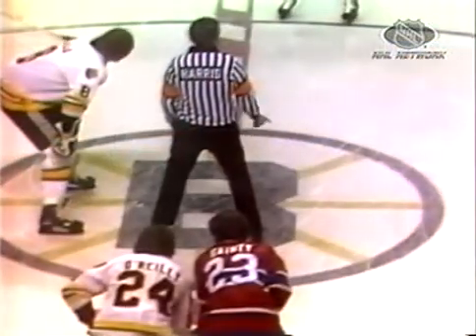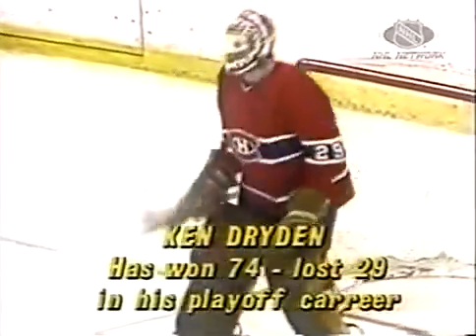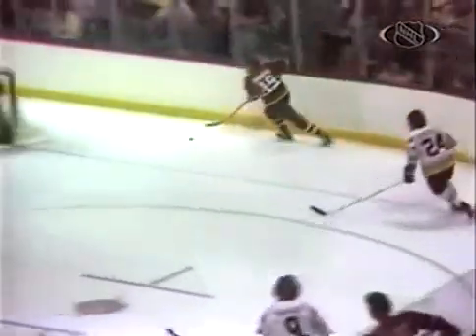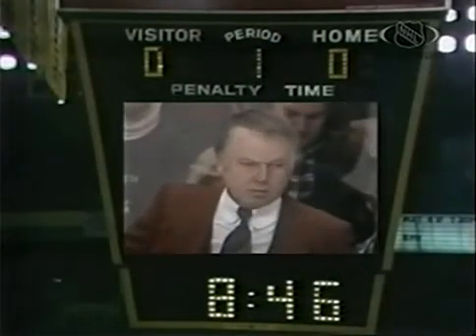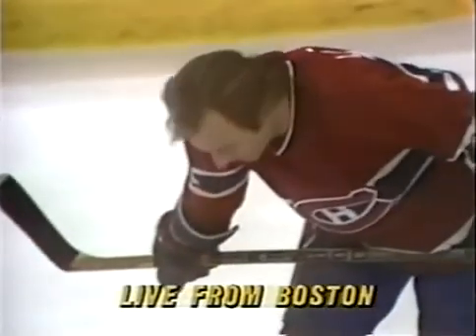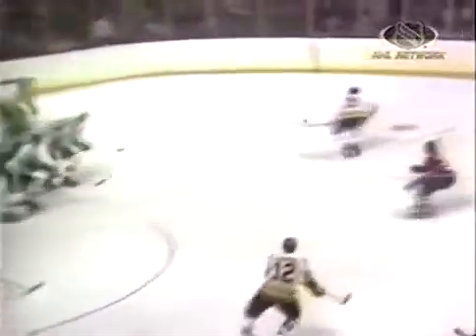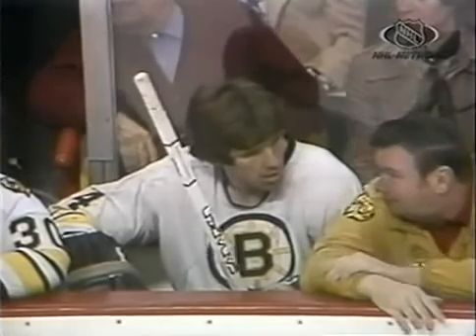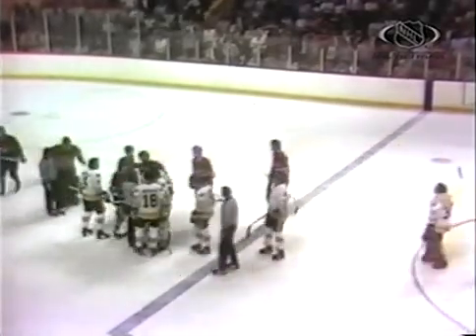CANADIENS@ BRUINS GAME #4 1979 1st Period